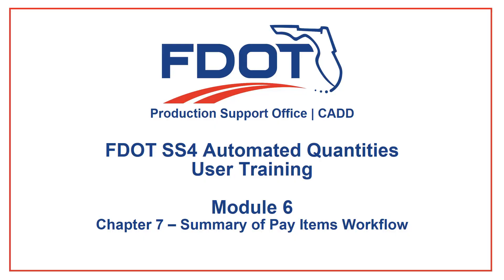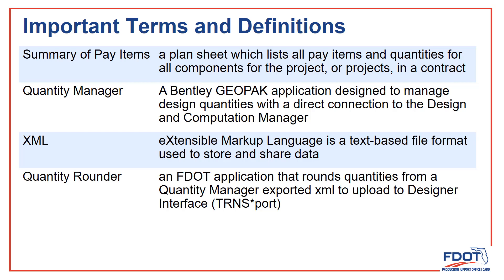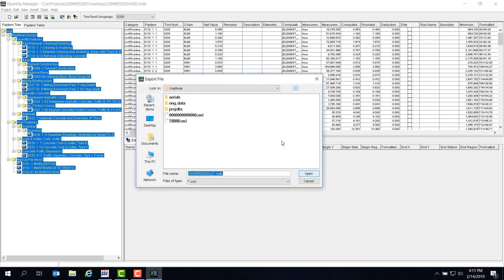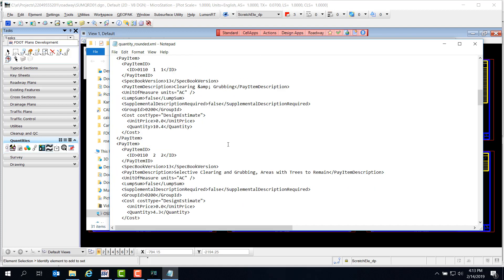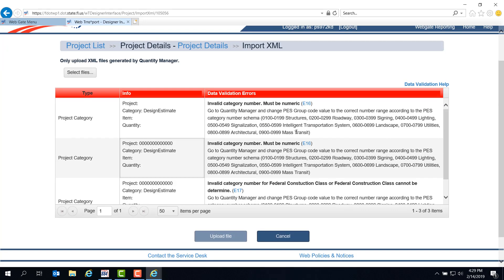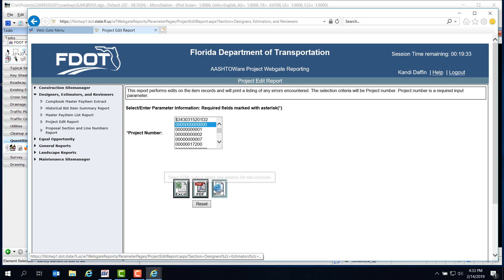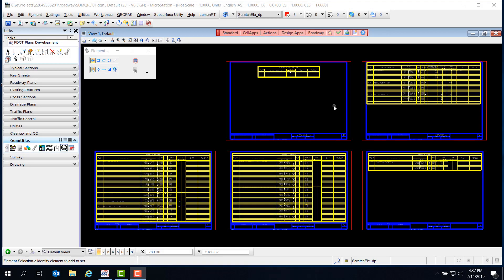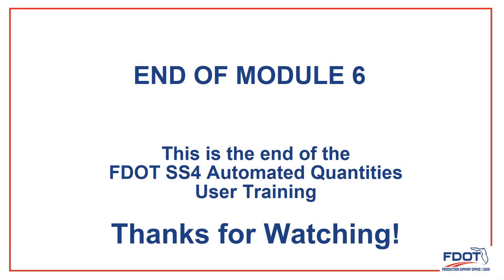Module 6 of 6 - Ch7 Summary of Pay Items Workflow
2/15/19 Presenter:  Production Support CADD Office - Kandi Daffin
• Review the workflow for generating the Summary of Pay Items for Plans
• Export data from Quantity Manager
• Import to Designer Interface
• Generate Summary of Pay Items report from AASHTOWare Project Webgate Reporting
• Create Summary of Pay Items sheets using FDOT TRNS*port tool